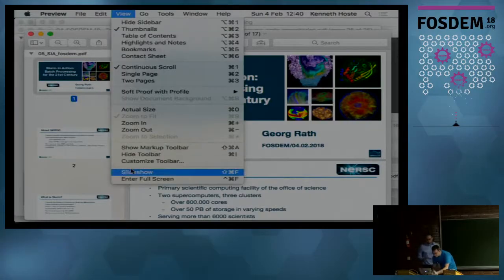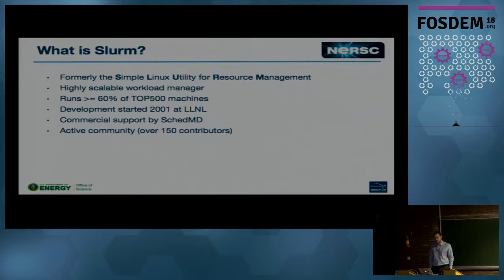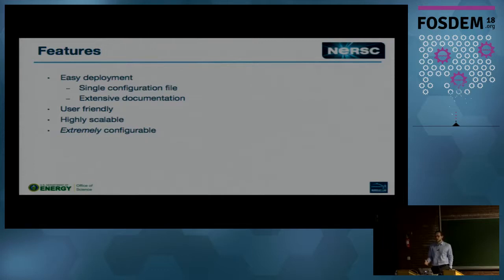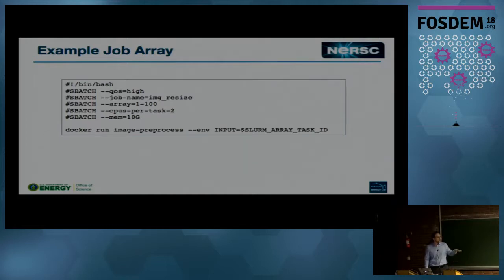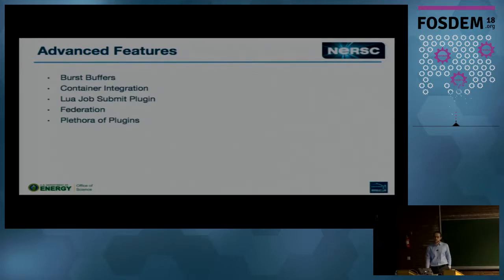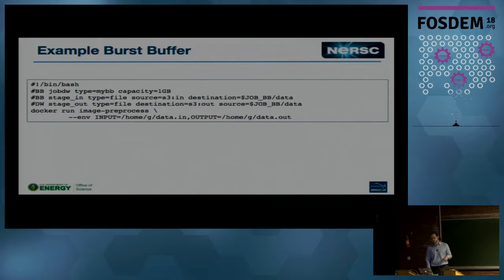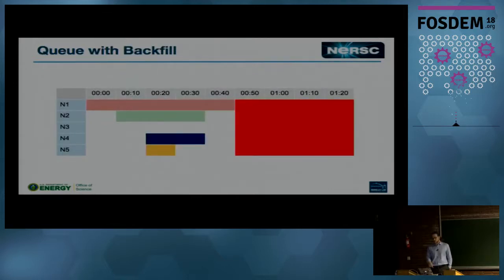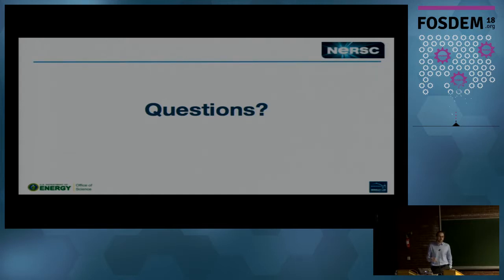Slurm in Action: Batch Processing for the 21st Century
by Georg Rath